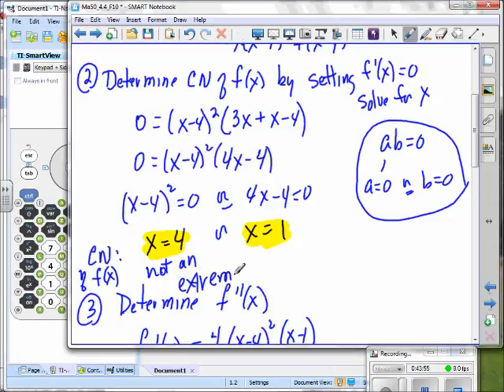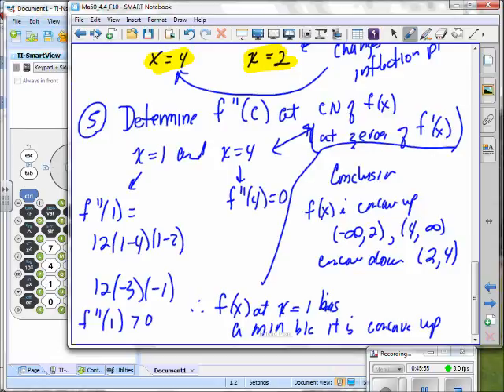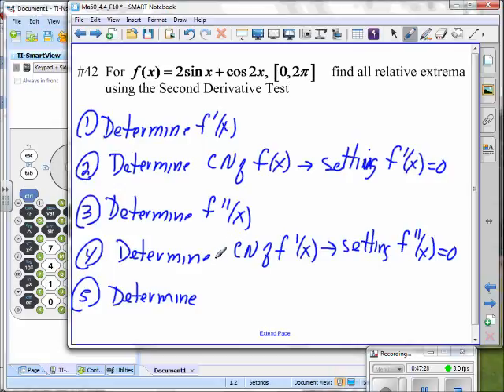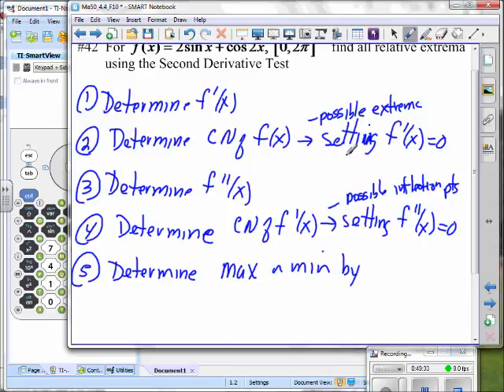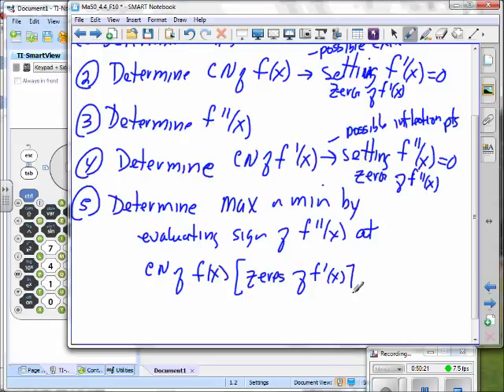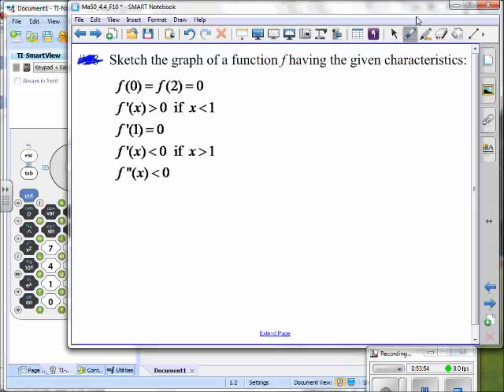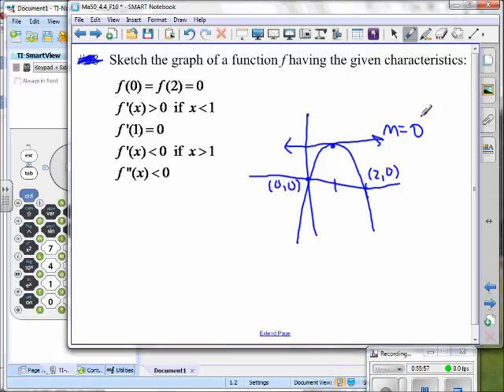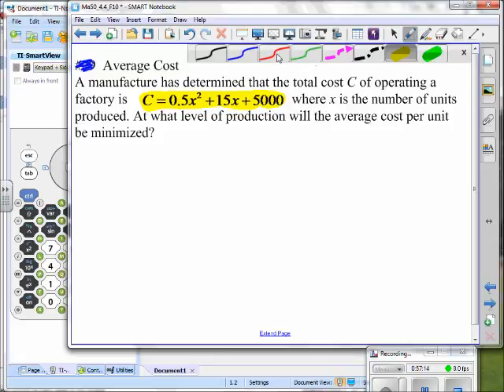Math50 Sec4.4D for Thursday 11-4.wmv